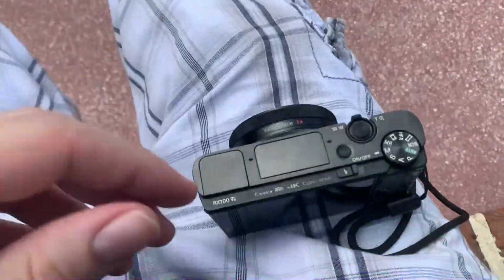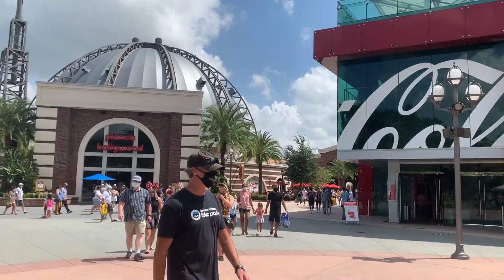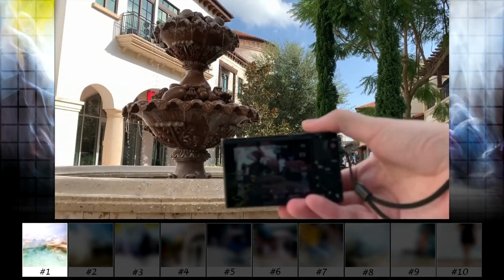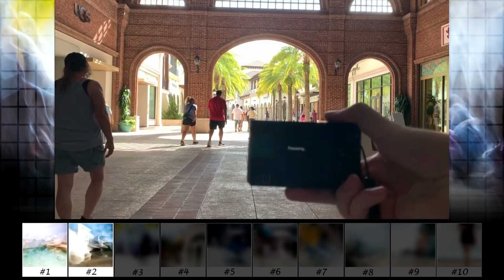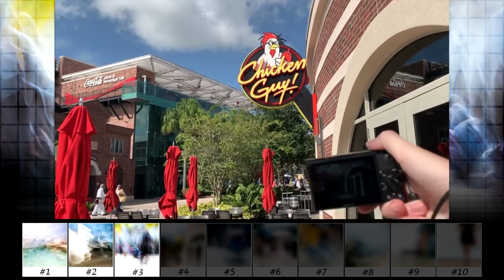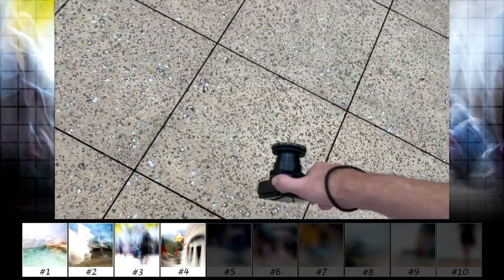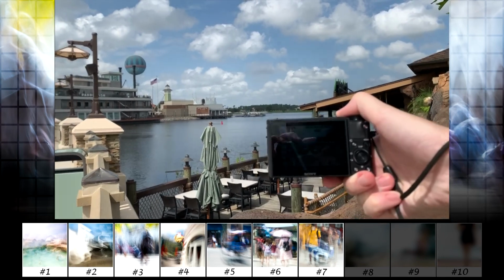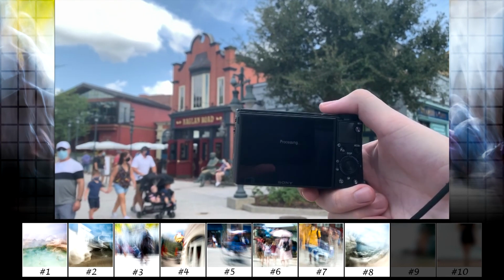Sony RX100 Vii for ICM Photography.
Today I am searching for the perfect setup for ICM photography so we will be using the Sony rx100 vii to see how it goes.